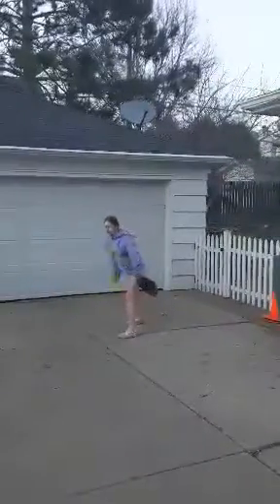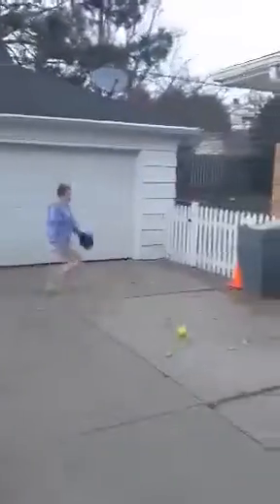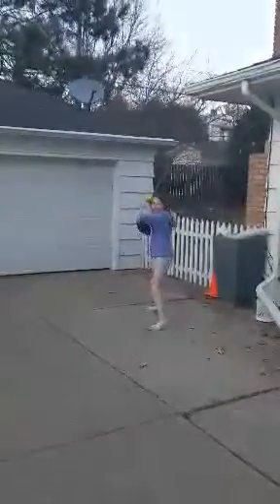3 step/ 5 step fielding drill